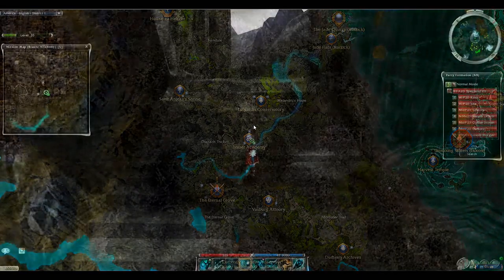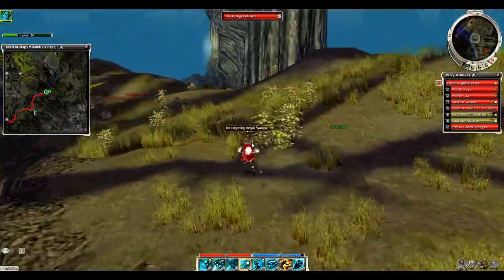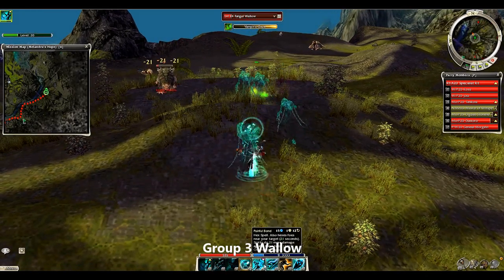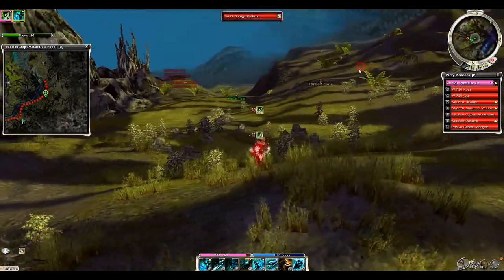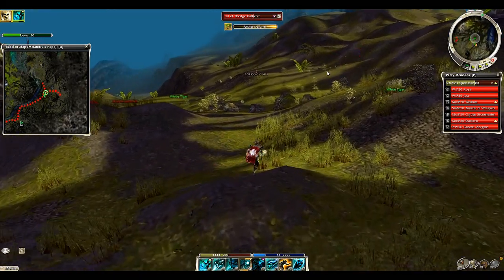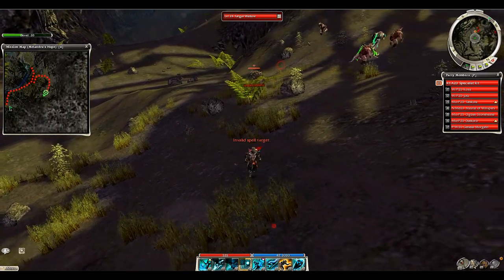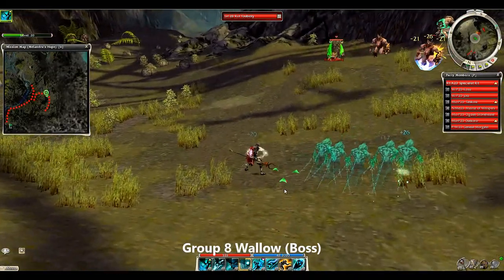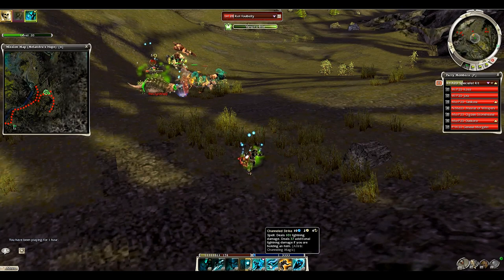Nick Farm - Truffle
Truffle Farming for Nick and Canthan New Year. Truffles are a rare delicacy that's highly prized by chefs and collectors alike.
Template: OACiIykM5M5DWOdNVNlMZTOACA

For Canthan New Year Imperial Chef Tian
(Dessert) Item needed: Truffle

Truffles are a rare delicacy that's highly prized by chefs and collectors alike.